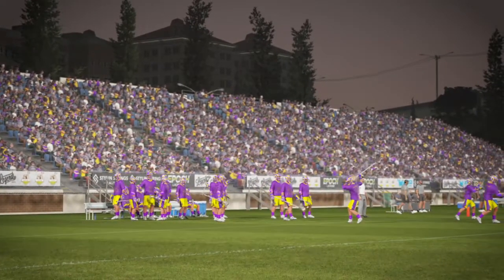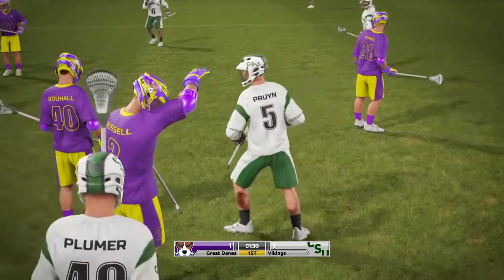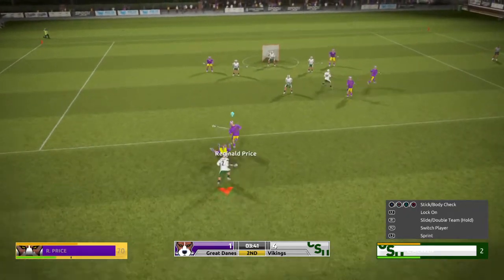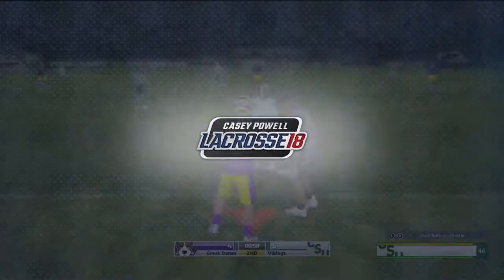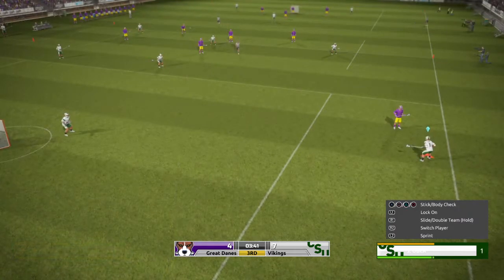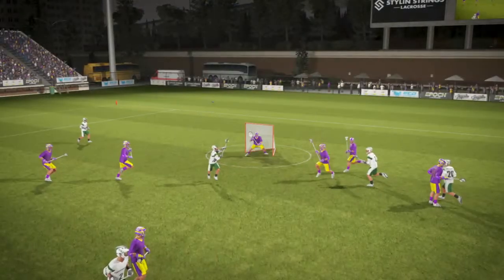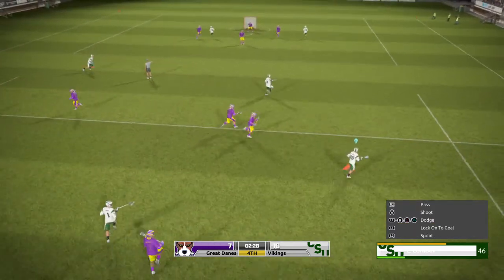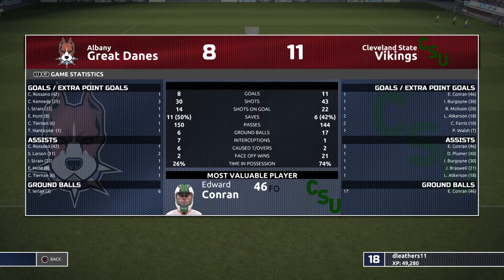Cleveland State Lacrosse Dynasty Ep. 28- Top 10 Showdown vs Albany! - Casey Powell Lacrosse 18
Big matchup this week as the undefeated #5 Vikings host #8 Albany in an early season Top 10 clash in Cleveland in the Cleveland State Lacrosse Dynasty in Casey Powell Lacrosse 18.